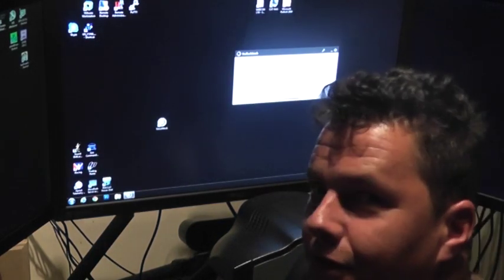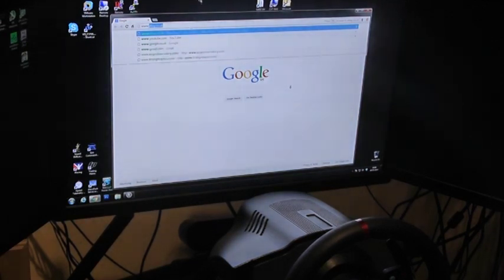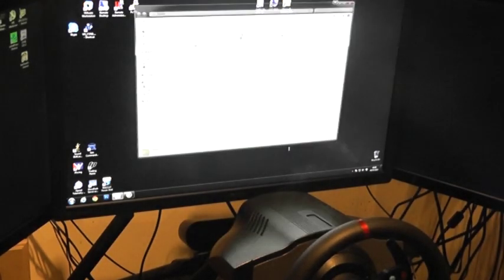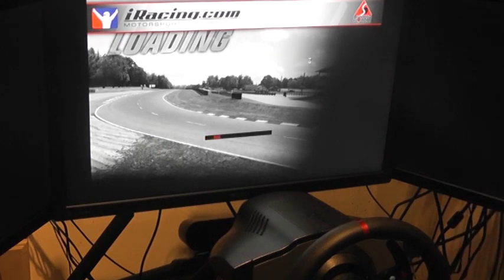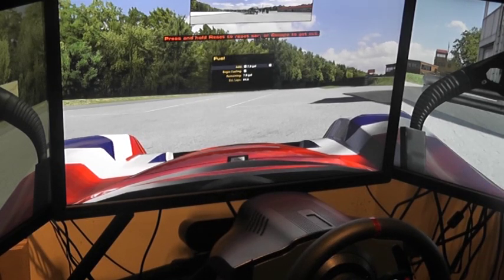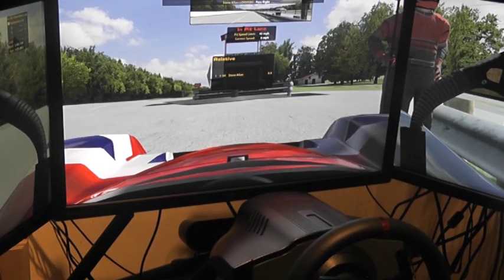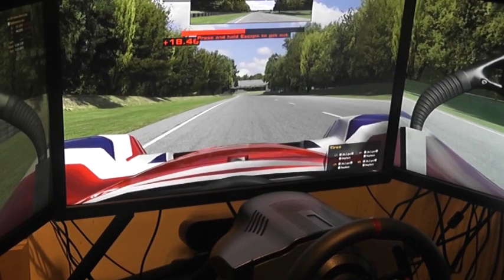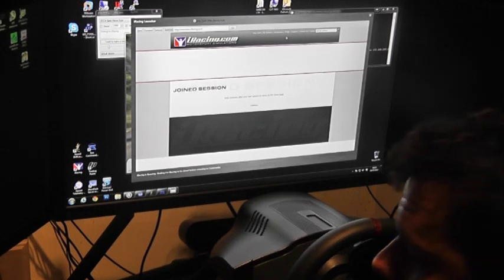Voice Attack and iRacing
How to use Voice Attack with iRacing

Use voice commands rather than key presses or button boxes to control your software and game commands / menus and macros within iRacing and other games.